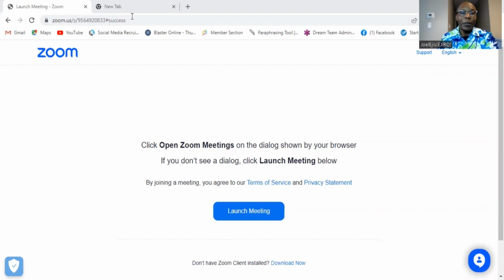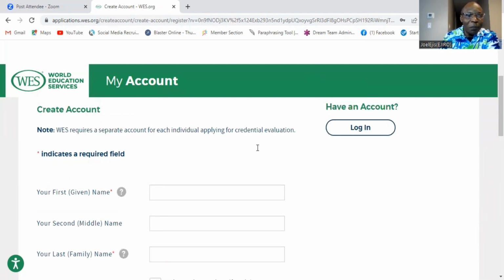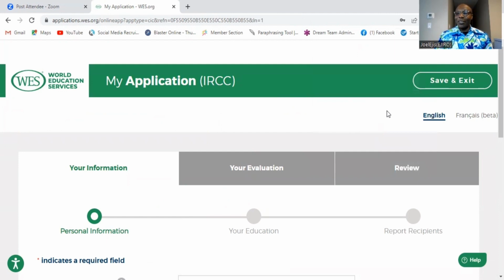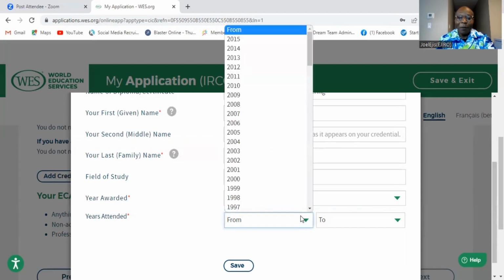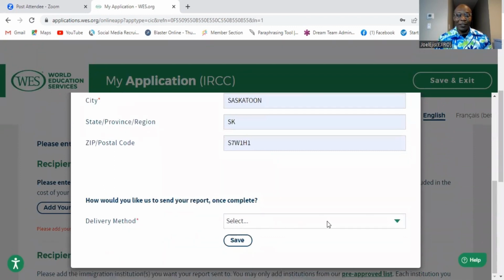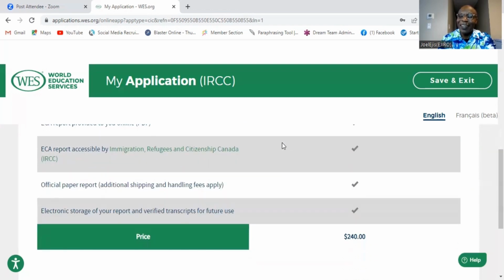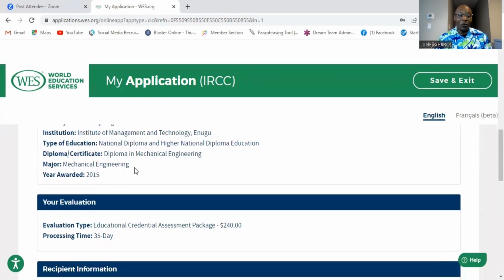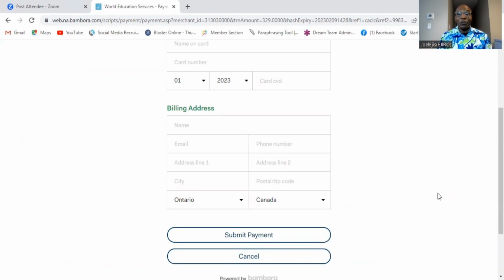Immigrate to Canada - get your WES ECA done - Step by step guide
To learn more about How to get Canada ECA, you may watch the video.

 to get up to date information on fulfilling your Canadian dream :

This video is presenting How to get Canada ECA valuable information, but also try to cover the following subject:
-WES Canada processing time
-ECA process for Canada
-ECA for Canada

So you wish to find out more about How to get Canada ECA an more. Then stick around to get the best step by step guide for getting WES ECA for Canada.

Follow our videos regarding How to get Canada ECA as well as other comparable topics on the channel:

You can also ask other questions in the comment section and I will in most cases do a video to answer these question.

If you have found value, do well to share and like our channel

A3215BSGG